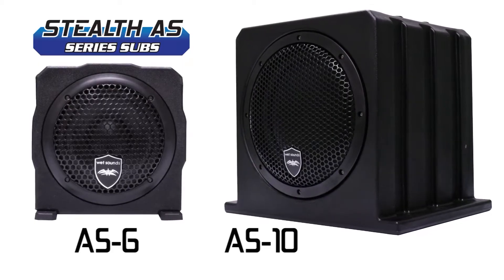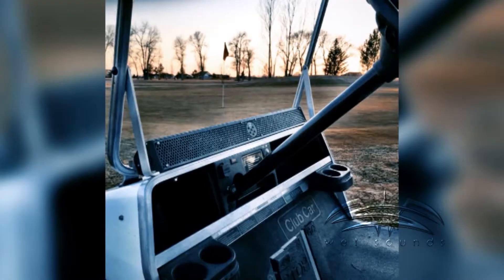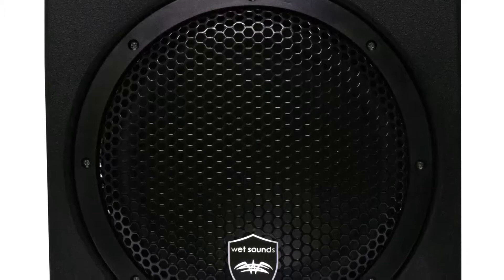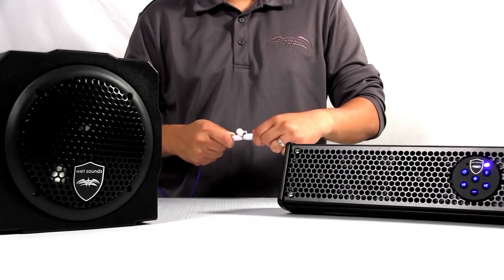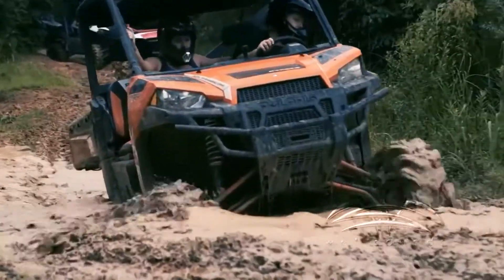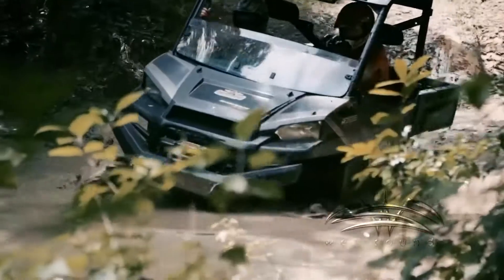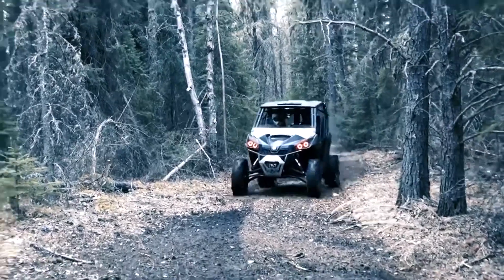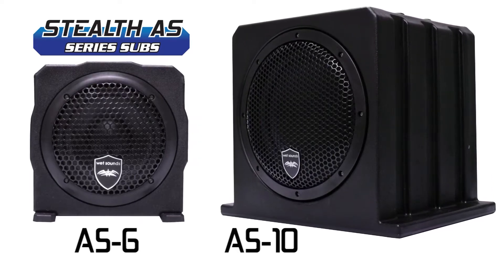Wet Sounds AS 6 AS 10 Active SubWoofer Enclosures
The Wet Sounds AS 6 and AS 10 are Active Subwoofer Systems designed to add superior BASS to the Wet Sounds Stealth Sound Bar line.  The tough and durable molded Polyethylene housing is designed to handle harsh outdoor environments while providing clear and loud bass output.  The built in 64” harness used on both the AS 6 and AS 10 allows these subwoofers to work seamlessly as “plug and play” solutions for the Wet Sounds Stealth Ultra HD sound bars, while the auto turn on feature allows easy connection to any brand of sound bar or audio system.

The High Output Class D Amplifiers (250 Watt for the AS-6 and 500 Watt for the AS-10) power a 6.5” driver on the AS-6 and a 10” driver on the AS-10.  Both units utilize computer aided design to ensure that the enclosure, driver, and amplifier are perfectly matched for optimal performance.  The included remote level control allows fingertip adjustment of the subwoofer output, while the harness design eliminates traditional amplifier terminals, ensuring that the amplifier’s critical components are completely sealed from water, dirt, and mud.

The durable powder coated aluminum grill matches the Stealth Sound Bars perfectly and the included stainless steel mounting hardware makes the AS-6 and AS-10 flexible enough to be installed in a wide variety of off-road, ATV, UTV, golf cart, or marine applications.  Designed with those markets in mind, these active enclosed subwoofers will withstand even the most brutal environment and take the abuse of the terrain while providing quality bass and enhancing the low end sound on any audio system.  The Wet Sounds AS-6 and AS-10 are the #1 choice for extreme or outdoor applications to give you the bass that you crave!